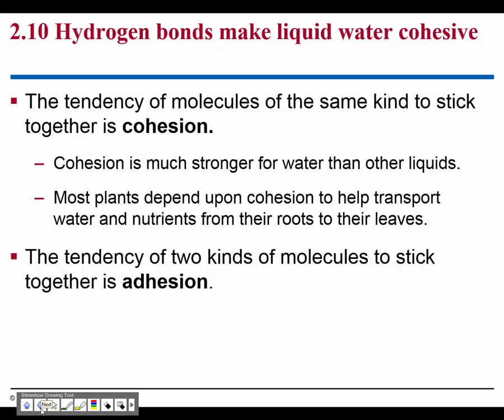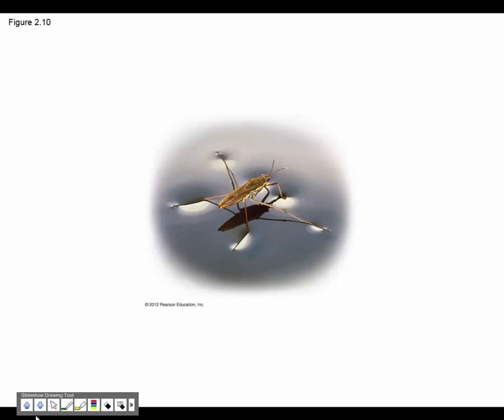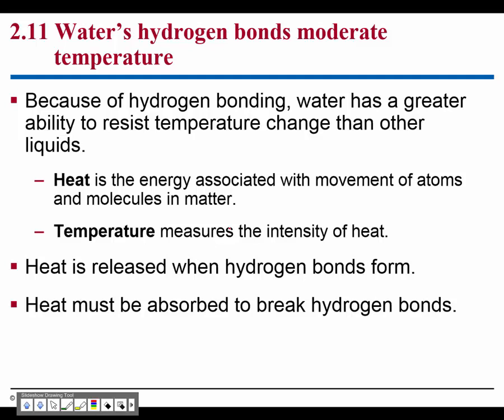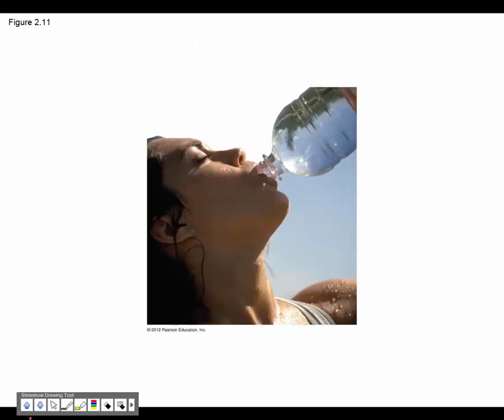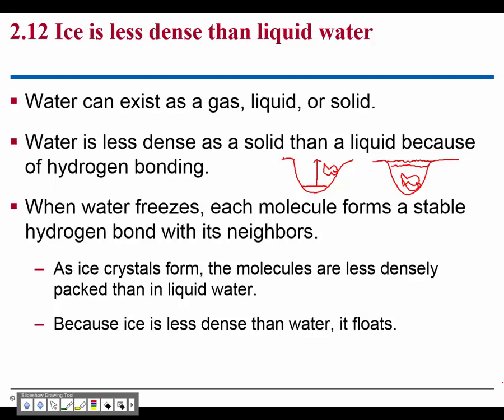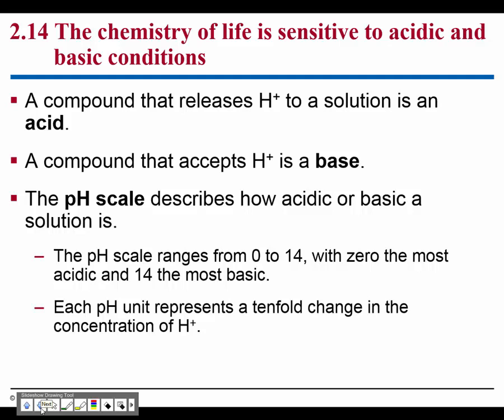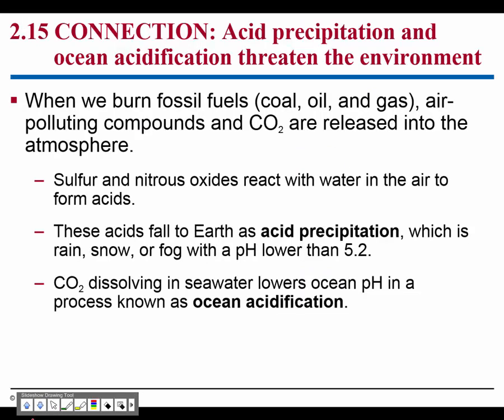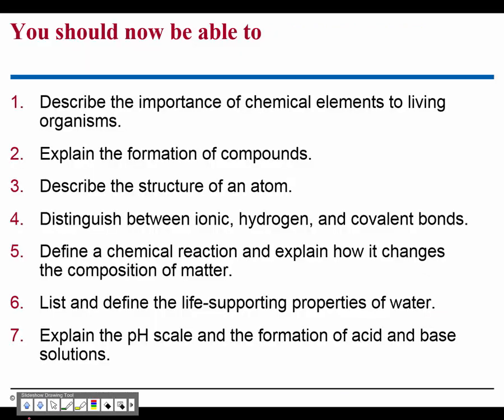Cambell Biology Chapter 2 part 3